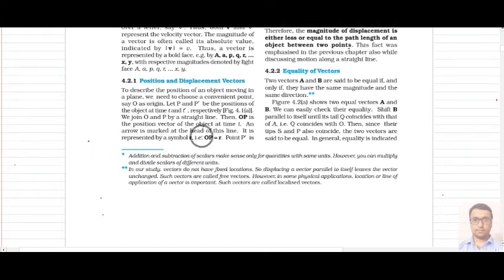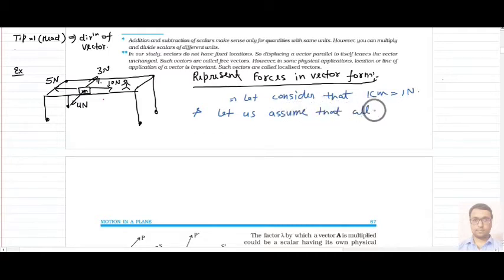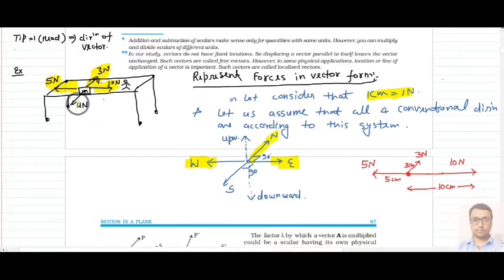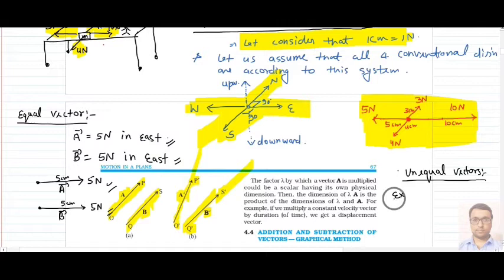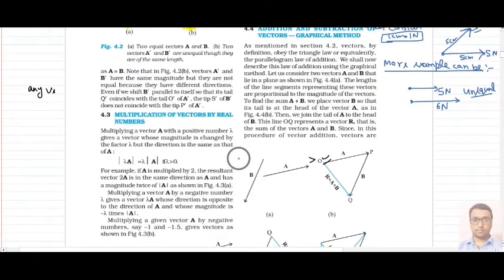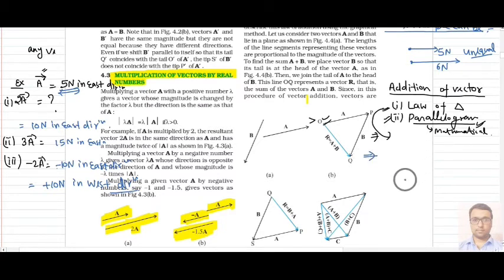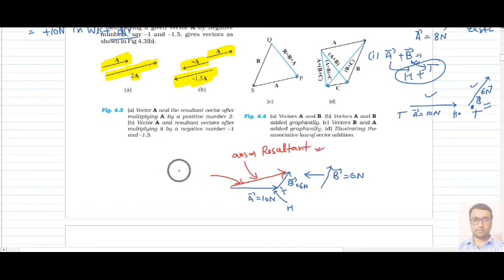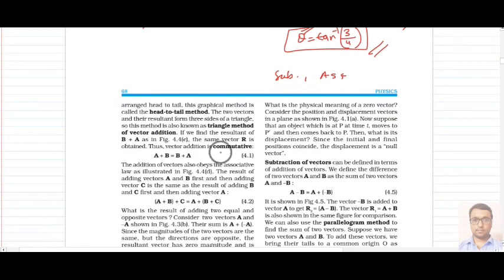cl11_physics_ch4_vector_addition_pr2_300920